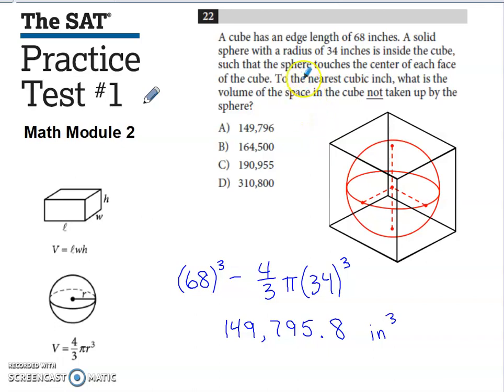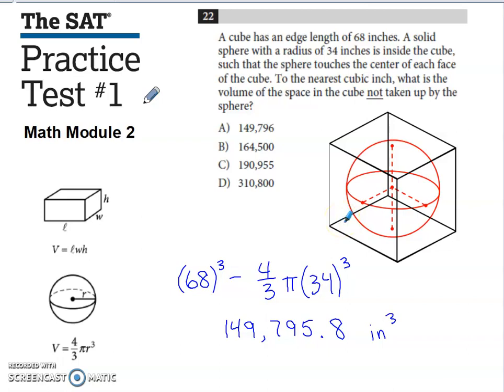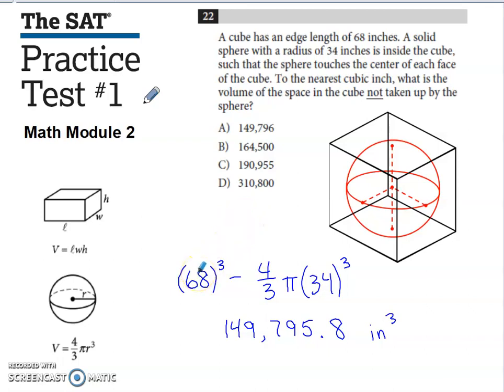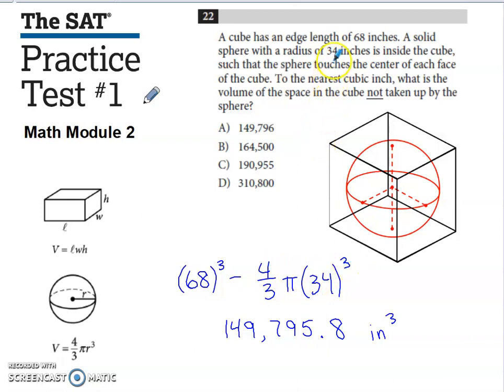SAT Practice Test #1 Math Module 2 Problem #22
A sphere is inscribed to a cube. Find the volume within the cube but outside of the sphere.